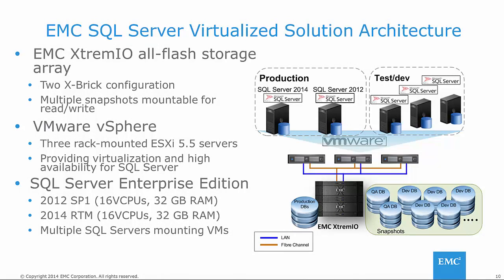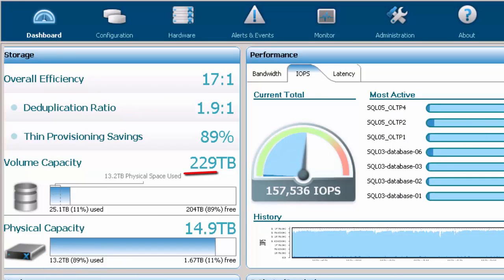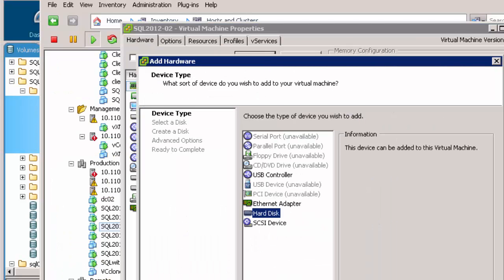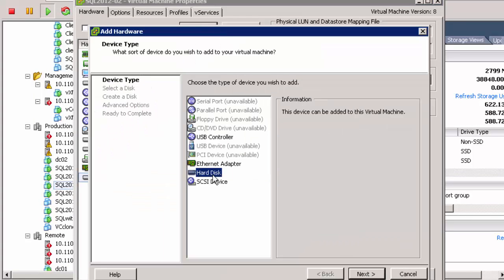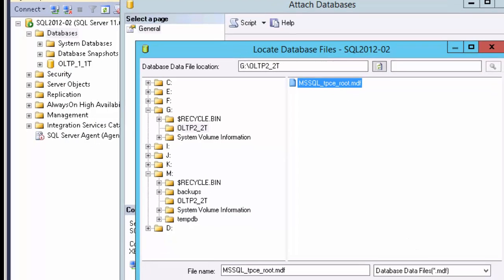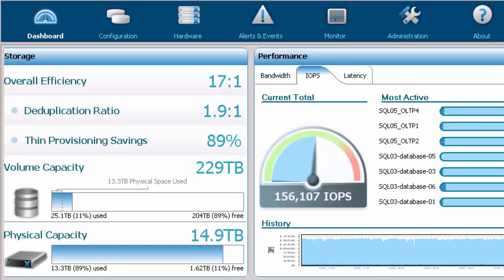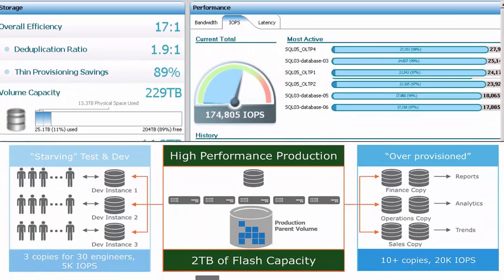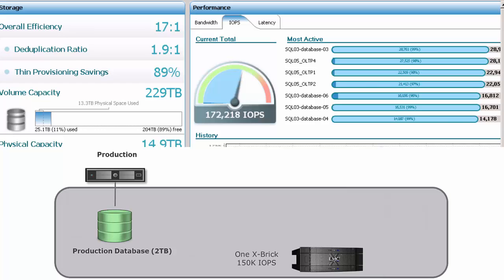SQL XtremIO Screaming Service Levels for Test Dev Reporting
Screaming Service Levels for Test Dev Reporting